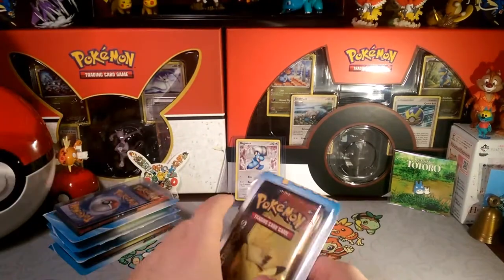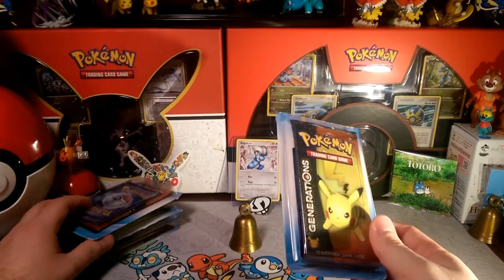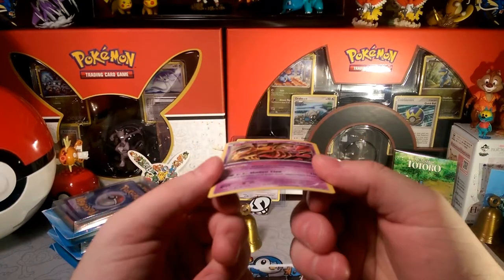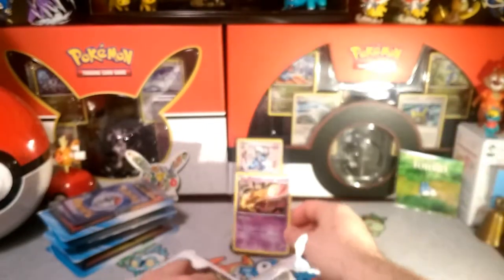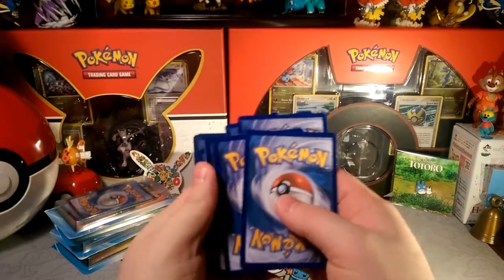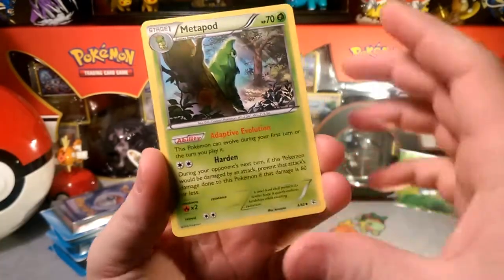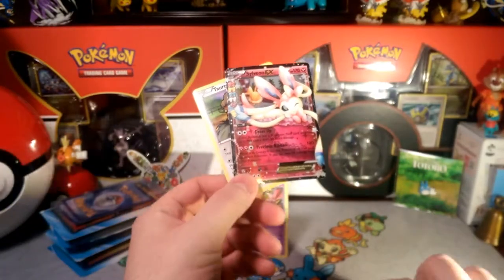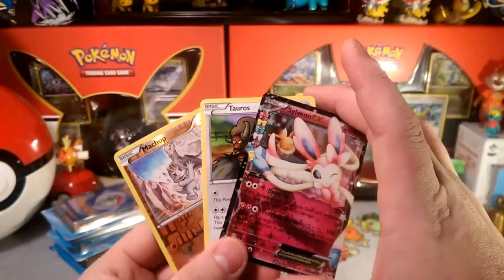Pack a Days#55 let's dress up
Alola Dapper friends, DapperDraby here with you today to bring you another Pokémon tcg pack opening. Hey everyone back again with those sweet generations packs. Is something good coming? let's find out.

PTCGO: PupWranglerLeo3